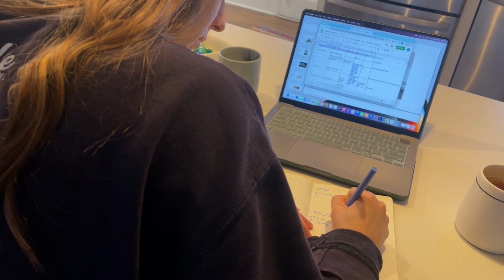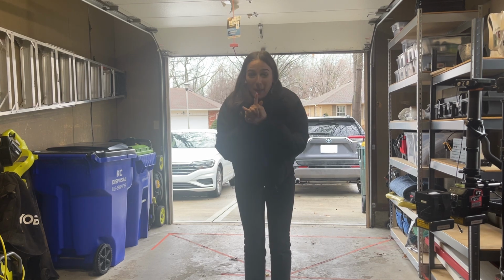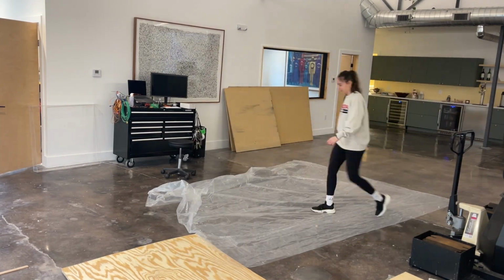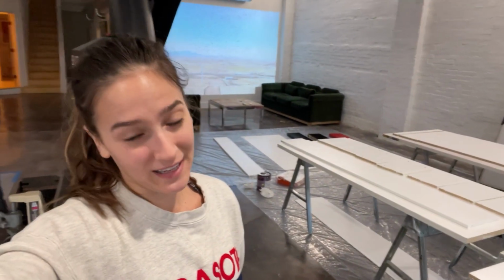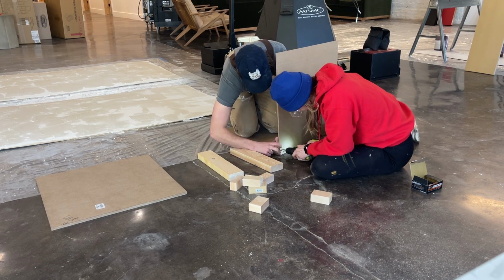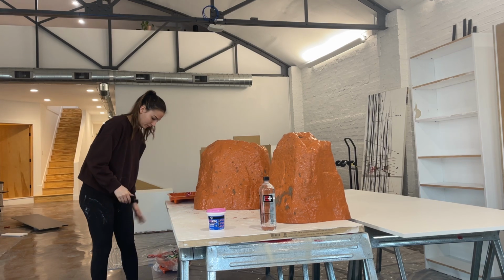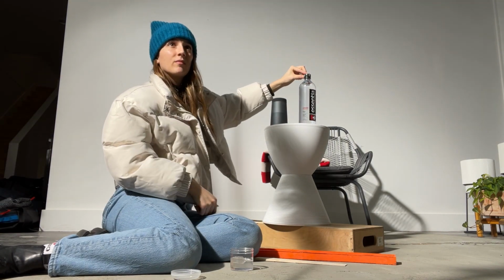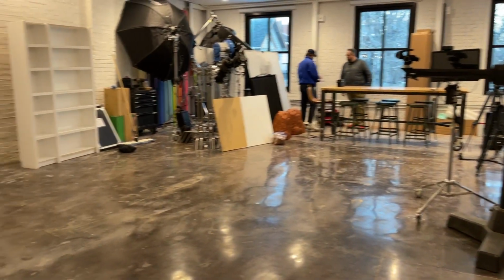ESSENTIA WATER PHOTO SHOOT BEHIND THE SCENES: A WEEK IN MY LIFE AS A SET DECORATOR & PROP STYLIST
Natalie brings you along for a Behind The Scenes of a Photo Shoot as she preps, works on set, and wraps out her job. Natalie is a DIYER at heart but a Set Decorator and Prop Stylist by day and she thought it would be fun to show you what she does for living! So come along for the ride and see how she creates and works on set!

WELCOME to  @semisuccessfulDIY  Where Natalie Jarvis tackles different DIYS and Cleaning tasks whether successful, easy, or difficult. Natalie likes to see the positive in life and that also comes with her projects if it isn't going as planned as she can always see the light and humor amidst the frustration. She also isn't perfect so if you aren't perfect then this is the perfect channel for you.

Song: Love love by Heyson